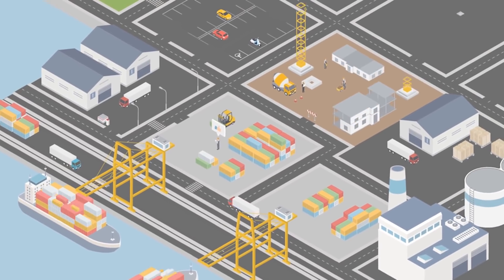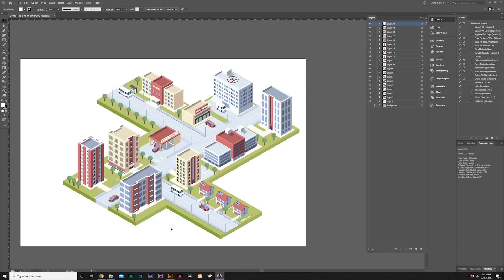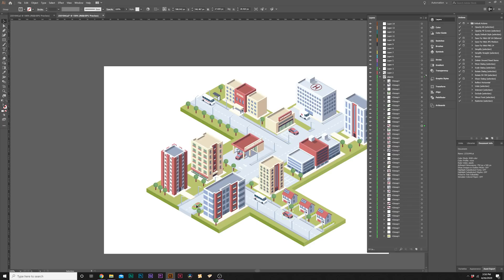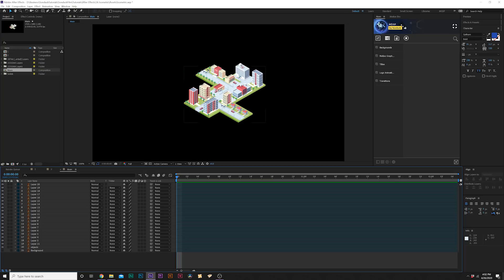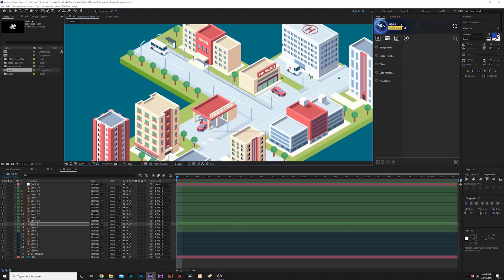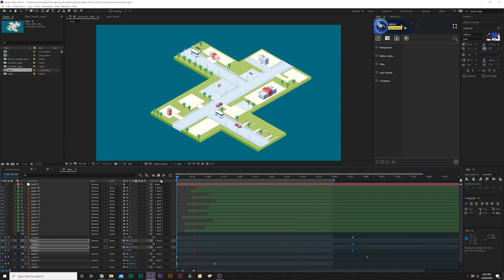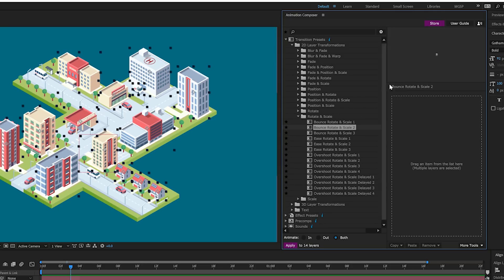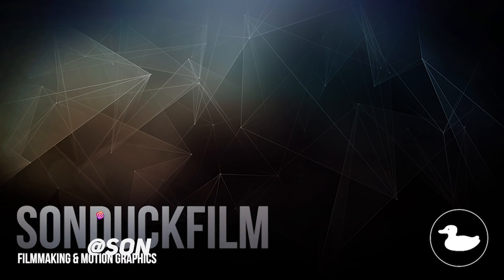Create a 3D Isometric City in After Effects | Motion Graphics Tutorial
We're all trap inside of our houses, so let's create our own city. In this After Effects tutorial, we're going to create an isomtric city. Isometric is a simple 3D term that takes 2D objects and gives them a 3D look. This After Effects tutorial breaks down how to get free city vector objects and animate them in After Effects.